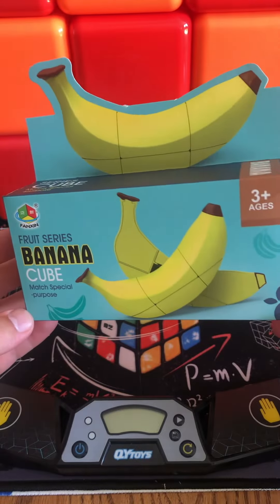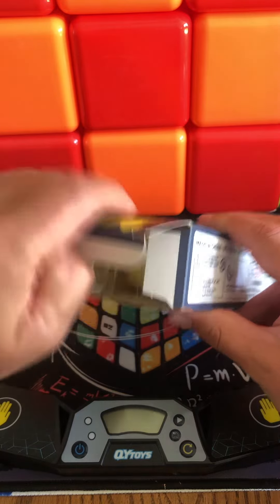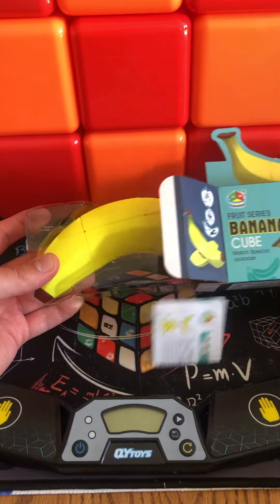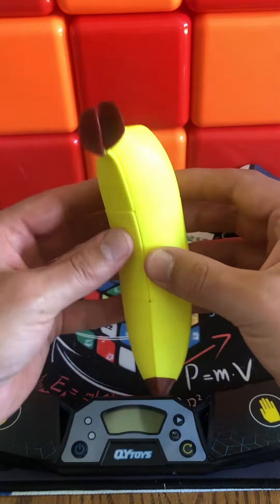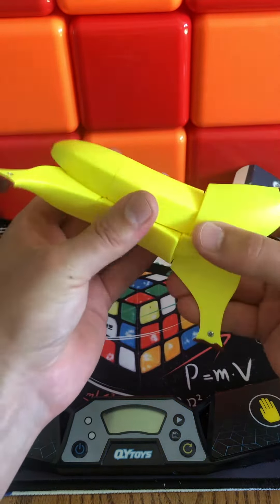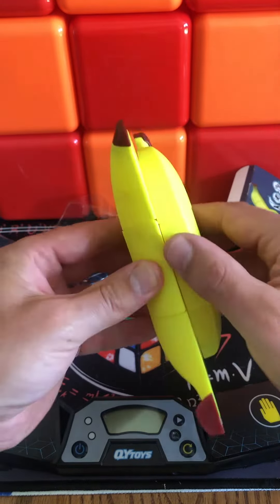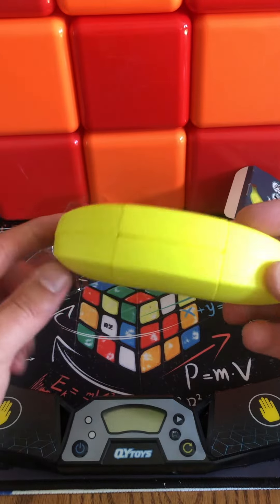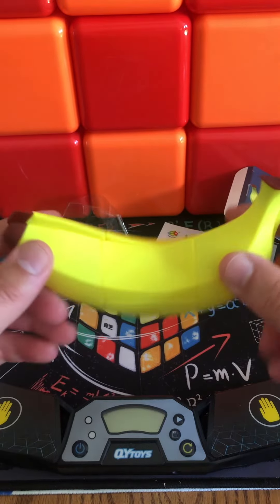Unboxing banana cube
Most popular fruit cubes banana 🍌 cube